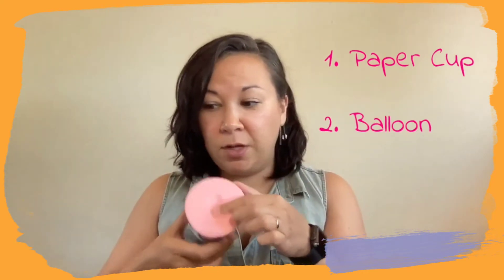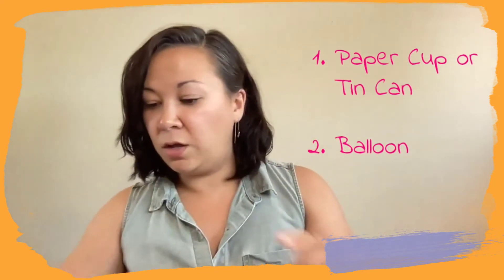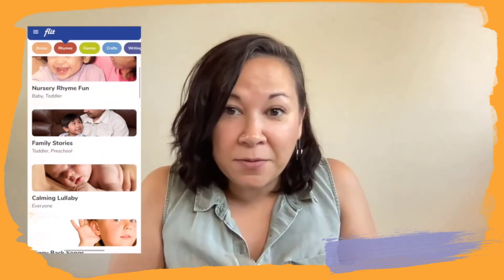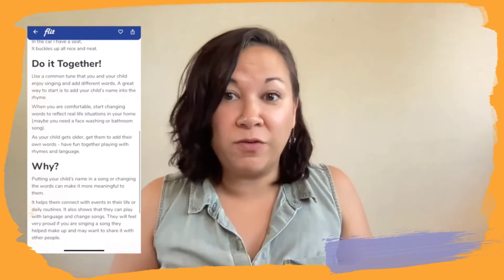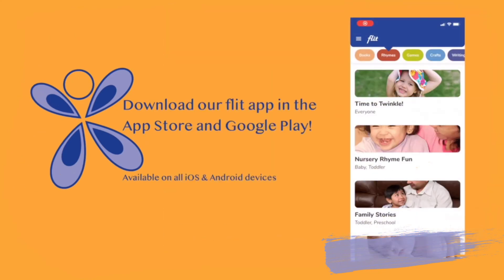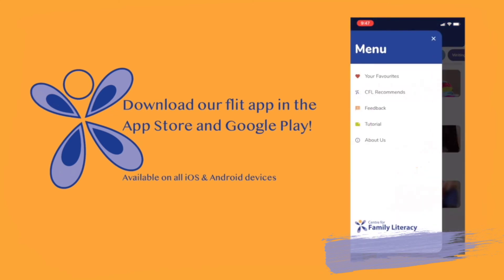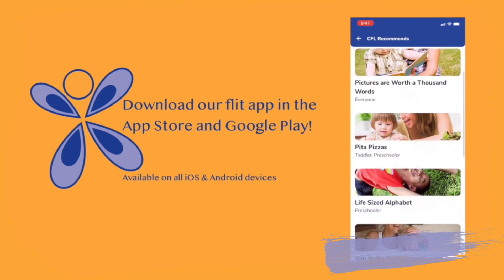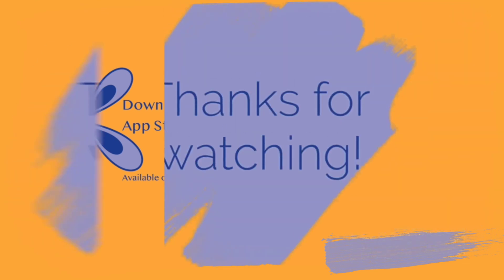Steady Beat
Try this easy drum craft with your child and then use it during a fun rhyme!

Craft List:
1. Paper/Plastic cup or Tin Can
2. Scissors
3. Balloon.

Craft Instructions:
Step 1 - cut the end off of the ballon.
Step 2 - Stretch the balloon top over the cup you are using.
Step 3 - Use anything from a pencil to chopsticks as your drum stick.

Don't forget to download our FLIT app to extend the learning even further at home. Follow this link for downloading information